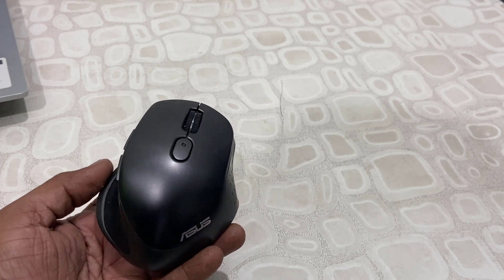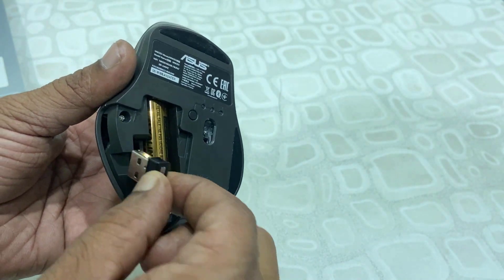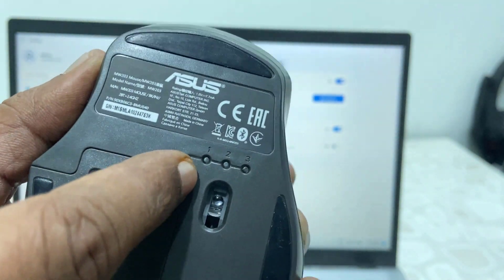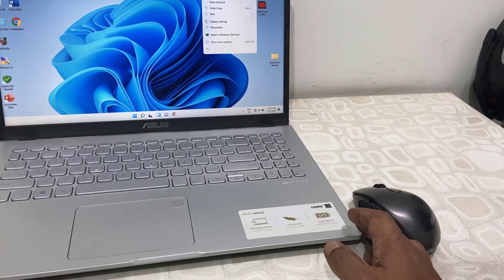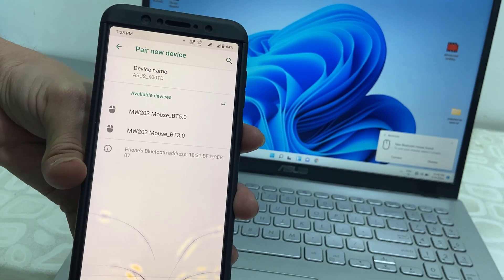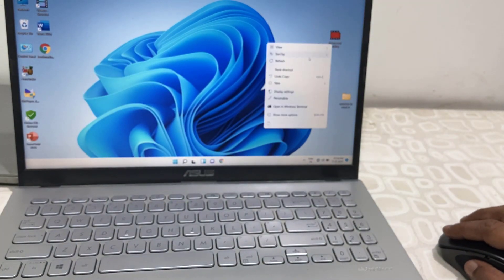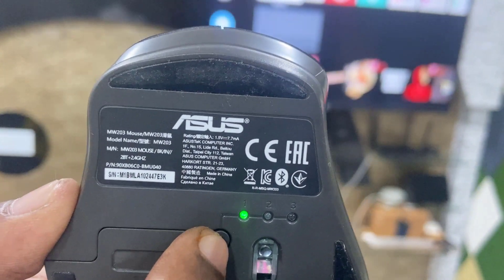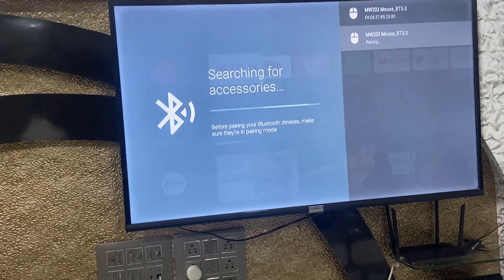How to Connect & Control All Devices from One Mouse Laptop, TV, Smartphone, Gaming Console..etc.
How to Connect & Use Asus MW Multi Device Mouse-Connect One Mouse to Three 3 Device Laptop, TV & Smartphone….